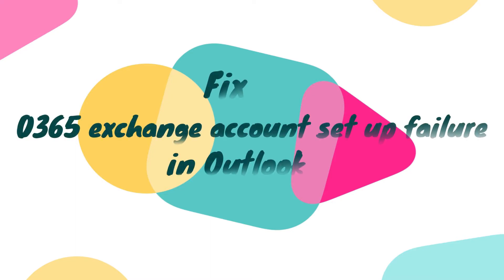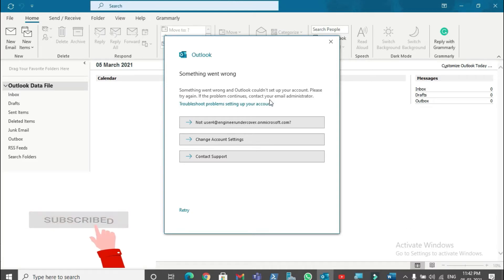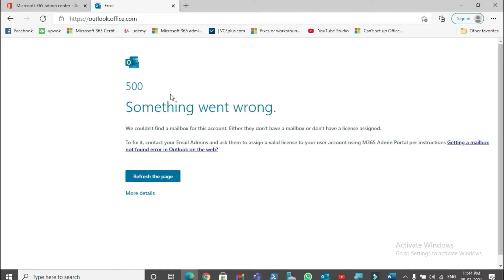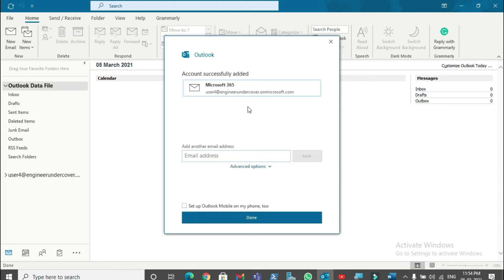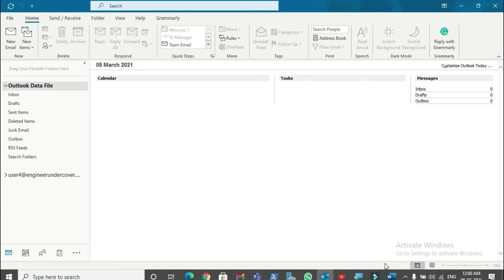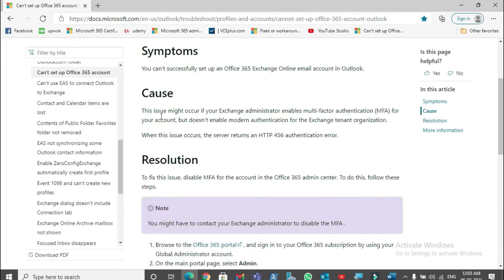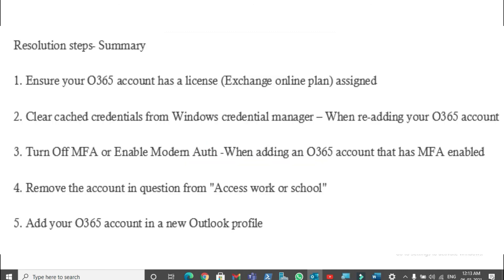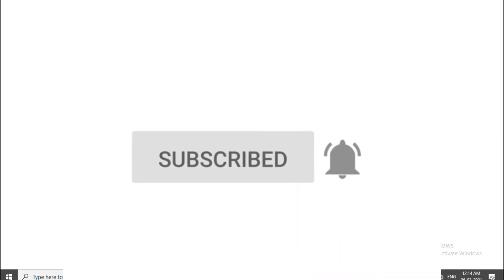Fix Office365 exchange email account set up failure in Outlook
All you need to know to successfully add your exchange email account to Outlook- 5 proven methods!